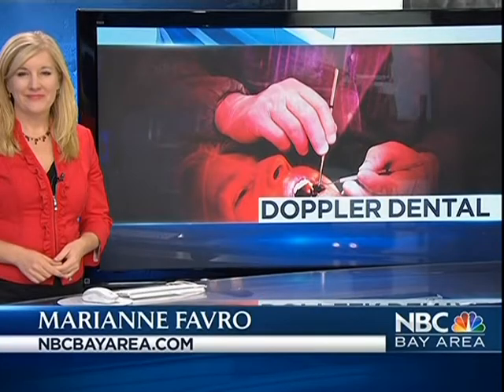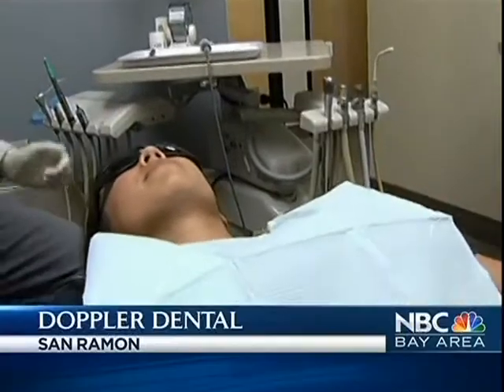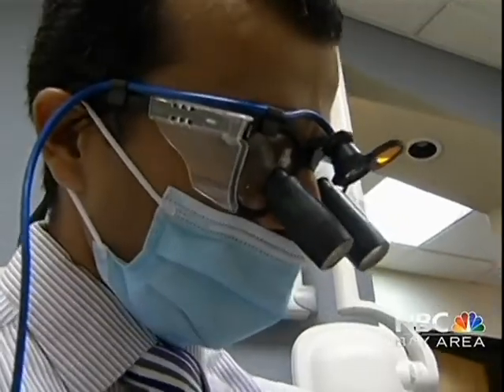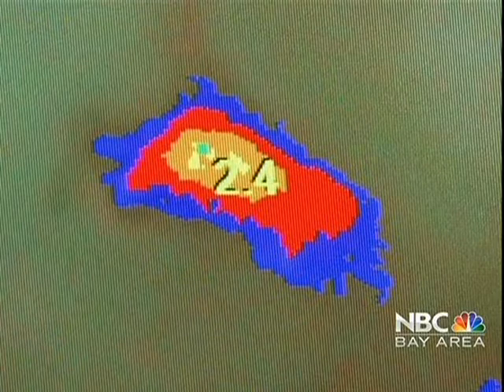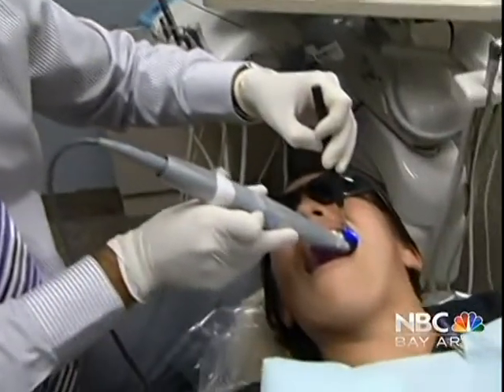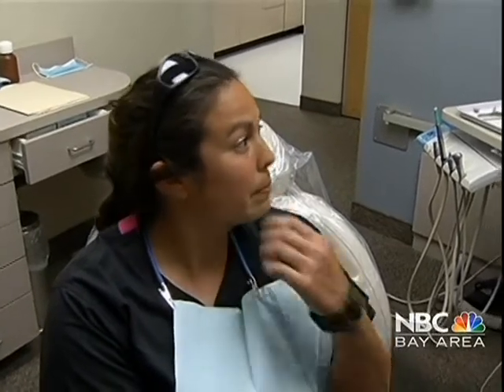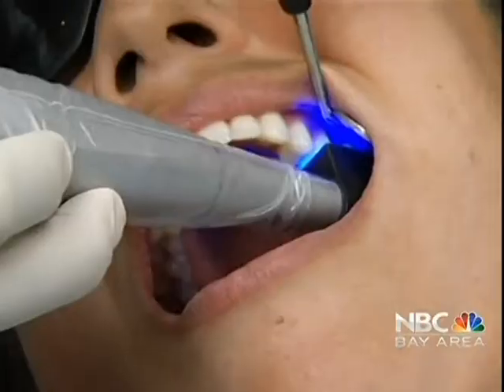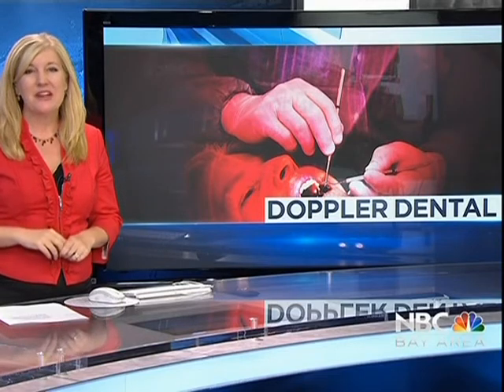Spectra on NBC Bay Area News KNTV Live from Dr. Kachalia's practice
Spectra Caries Detection Aid is featured on a news segment for NBC Bay Area KNTV live from the practice of Parag Kachalia, DDS. Dr. Kachalia explains how Spectra enables him to detect caries early on with is Doppler radar imagery.